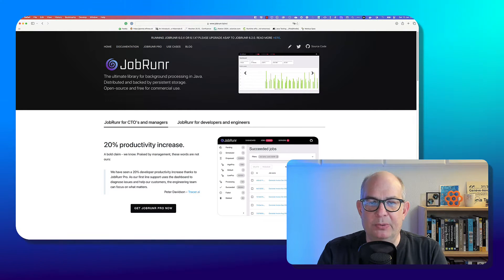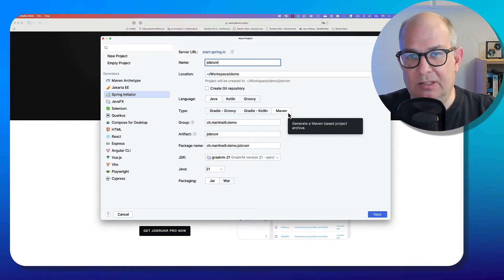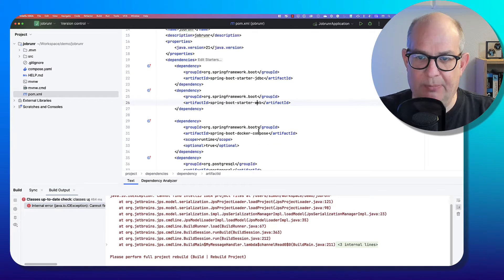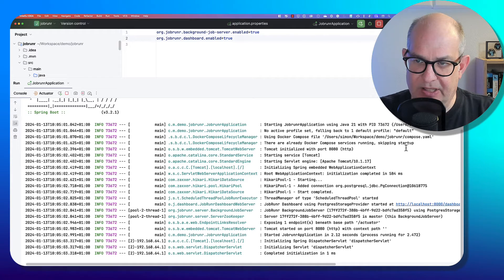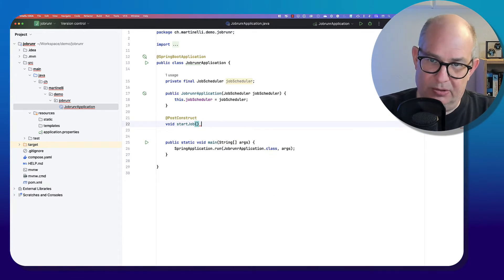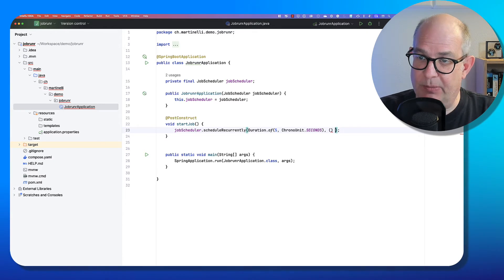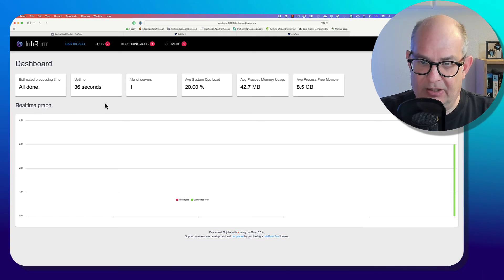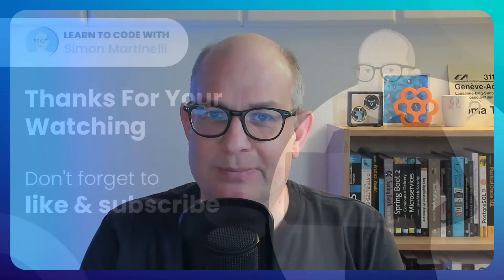JobRunr Quick Start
Short introduction to the ultimate library for background processing in Java.